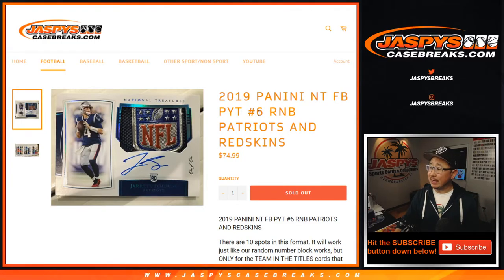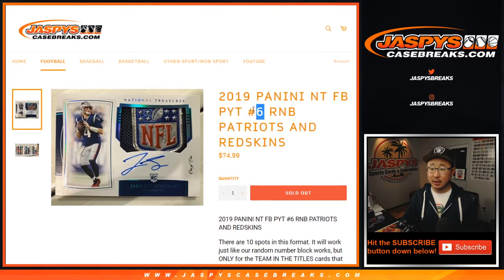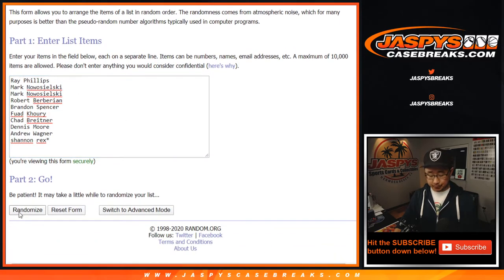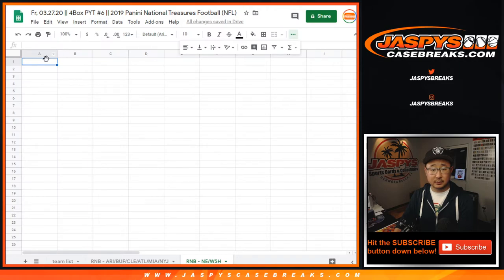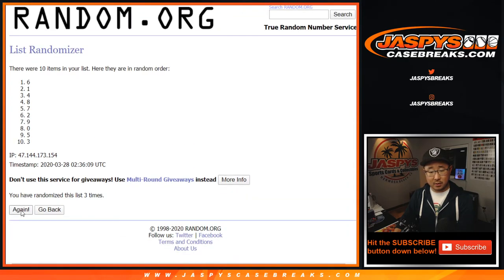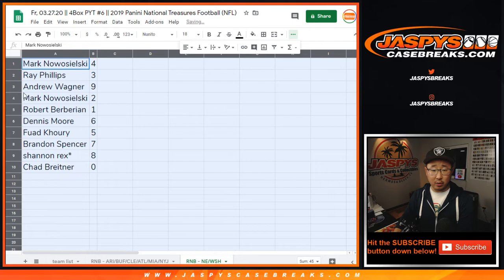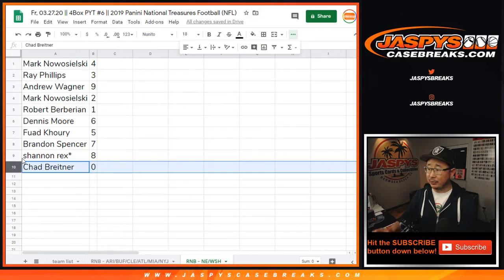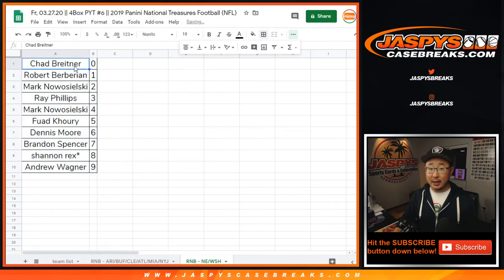RNB - NE/WSH || Fr, 03.27.20 || PYT #6 || 2019 Panini National Treasures Football (NFL)